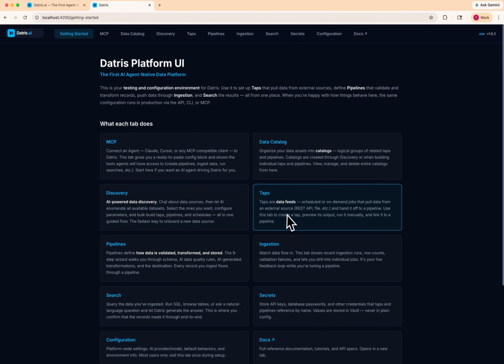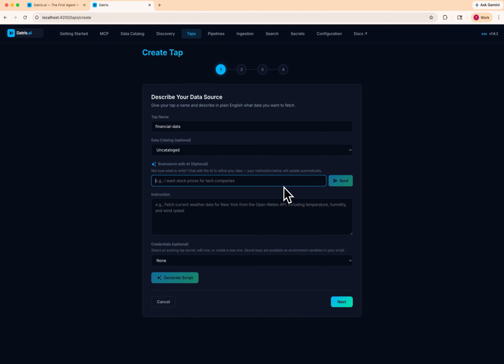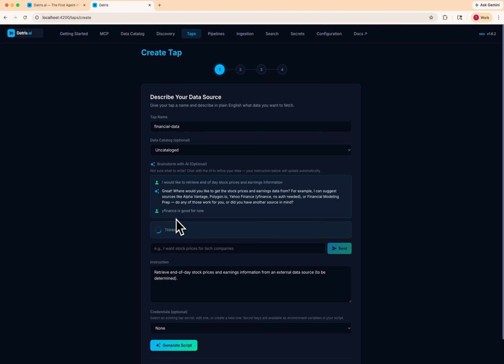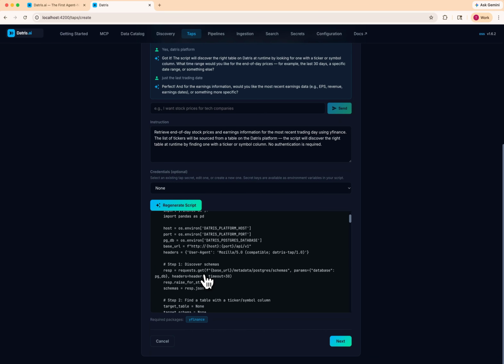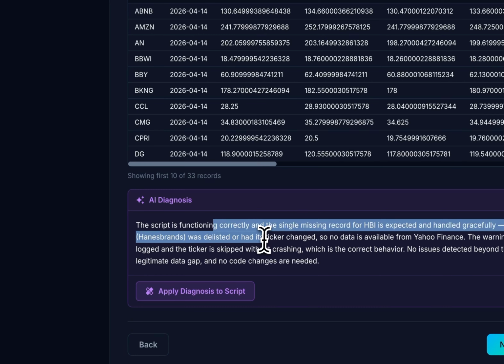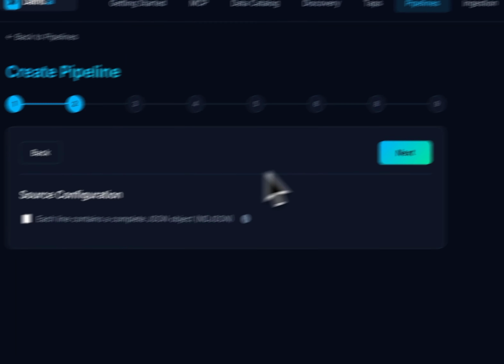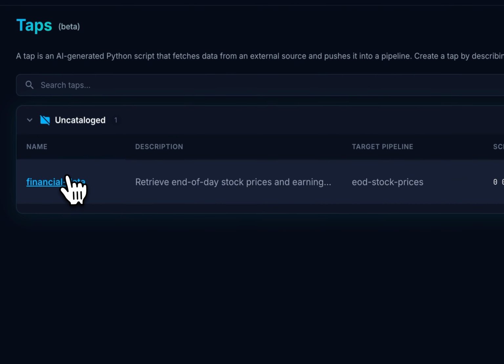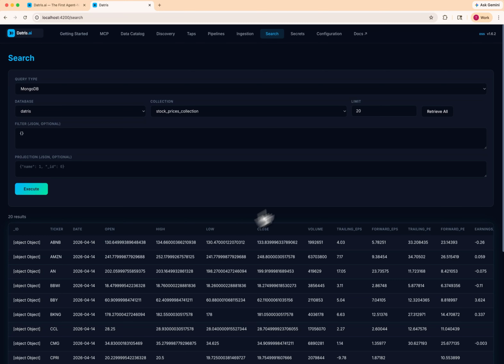Datris.ai - Tapping data from a REST API into the Datris Platform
Learn how to configure a Tap in the Datris Platform to pull data from any REST API — automatically, on a schedule, with zero boilerplate.
Taps are AI-generated Python scripts that connect external data sources — REST APIs, web scrapers, databases — directly into your Datris pipelines. Describe what data you want in plain English, and Datris writes the script for you.
In this video:

Creating a Tap using the step-by-step wizard
Using the AI brainstorm chat to generate your fetch instruction
Reviewing, editing, and test-running the generated Python script
Setting a CRON schedule for automated data pulls
Linking the Tap to a pipeline so data flows through validation, transformation, and into your destination automatically

Key capabilities covered:
✅ AI-generated Python scripts with a simple fetch() interface
✅ Credentials management via HashiCorp Vault — never hardcode API keys
✅ CRON scheduling with plain-English schedule generation
✅ AI diagnosis when scripts fail or return zero records
✅ Automatic push into any Datris destination — Postgres, MongoDB, Kafka, vector DBs, and more
Resources:

Datris is the first AI agent-native data platform. Ingest, validate, transform, and query your data — through MCP, REST API, or natural language.